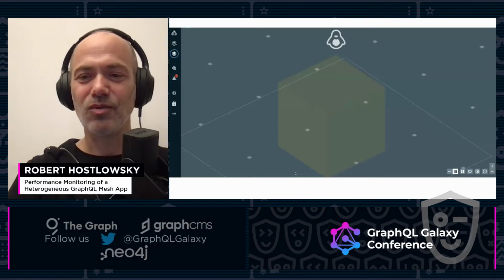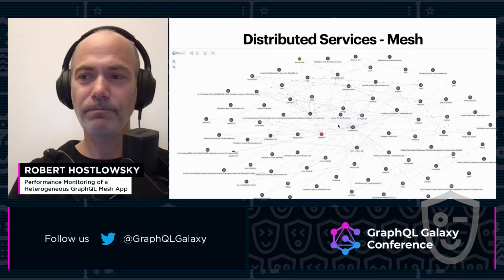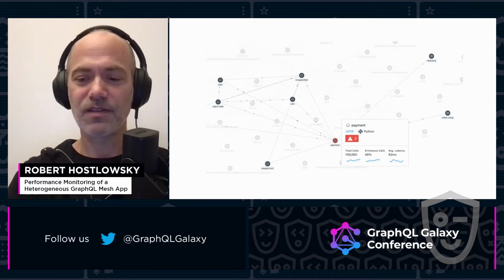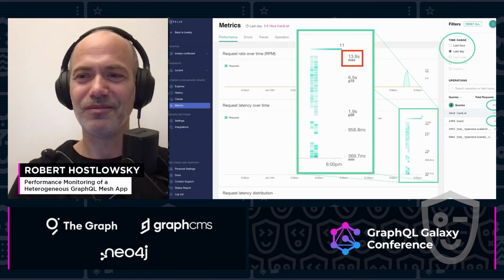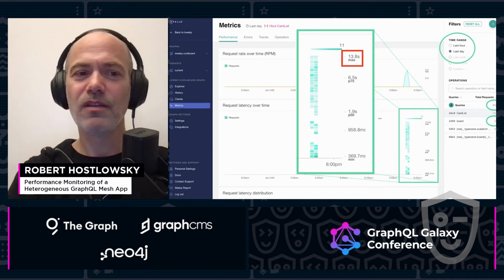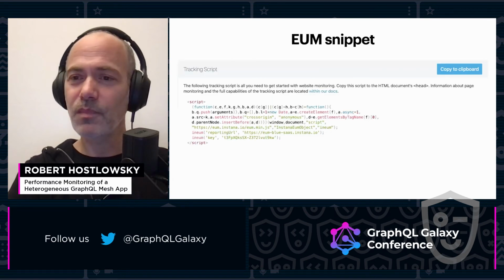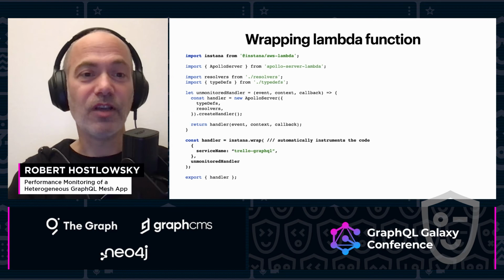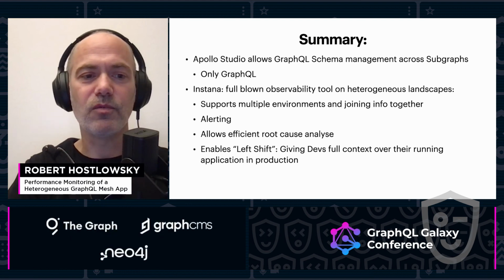Performance Monitoring of a Heterogeneous GraphQL Mesh App - Robert Hostlowsky, GraphQL Galaxy 2021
Talk: Performance Monitoring of a Heterogeneous GraphQL Mesh App
Today it is fairly easy to integrate GraphQL on a client and server-side and get it all up and running quickly with any cloud service of your choice like e.g. Netlify or Vercel. With this setup, how can we monitor the performance, and how observe all parts together to find any root cause in case of problems?